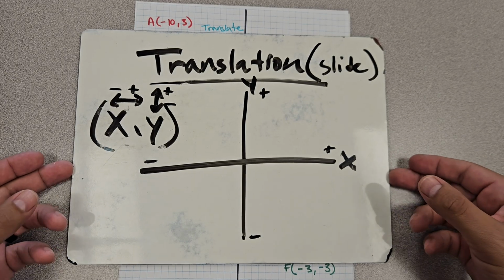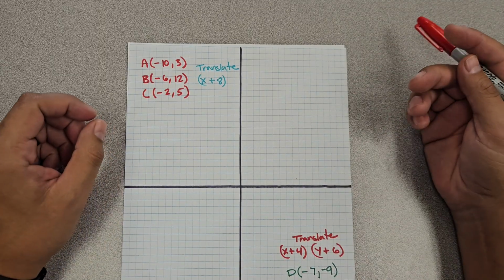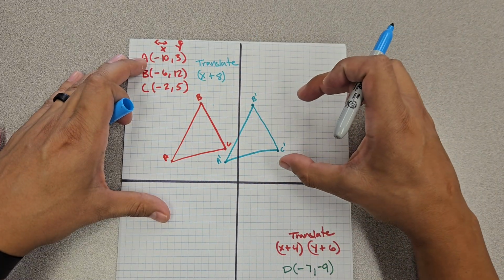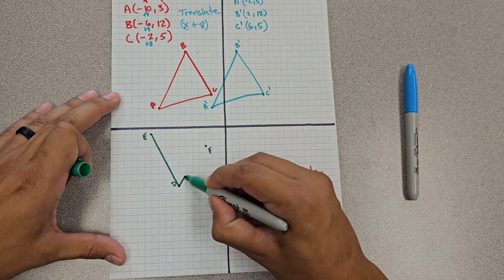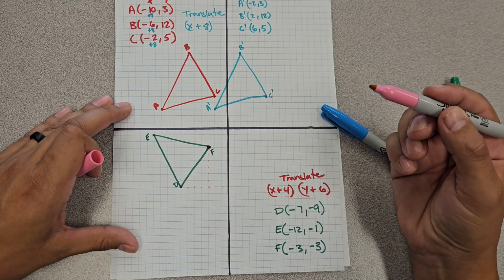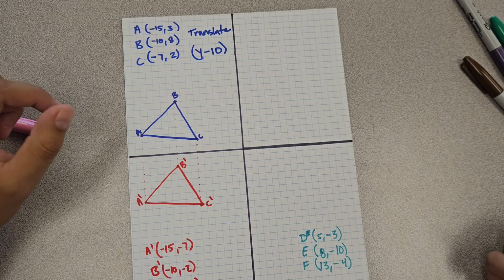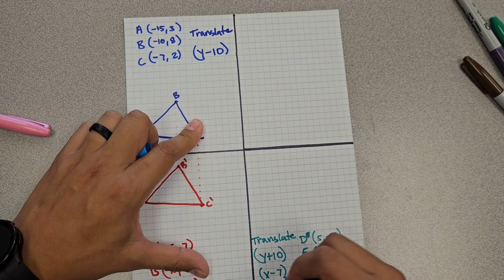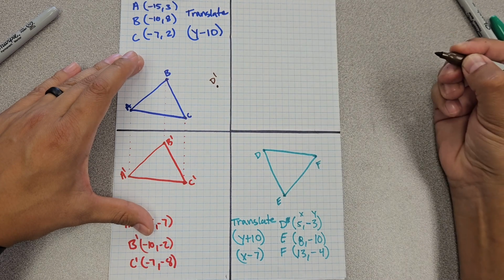8th Grade Math - Translations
In this video you watch how to use rigid transformation - translations. You will have a chance to practice on your own as well.